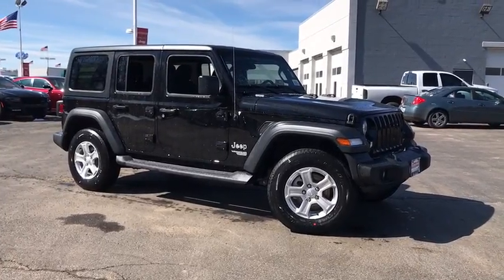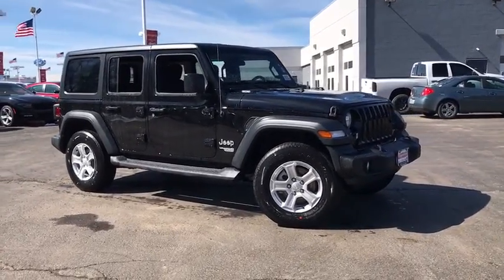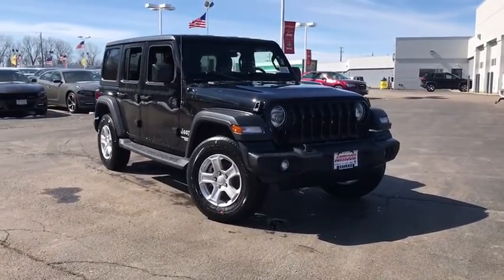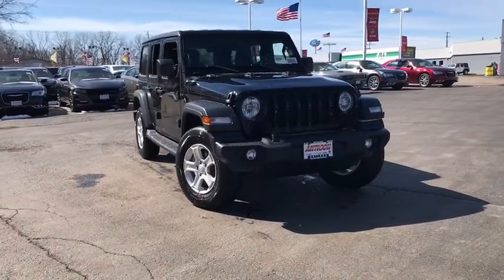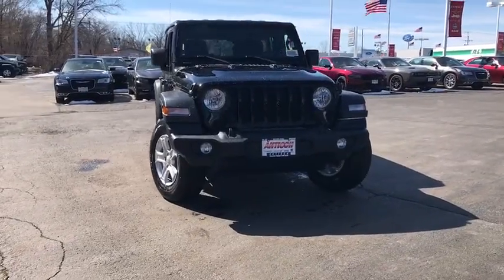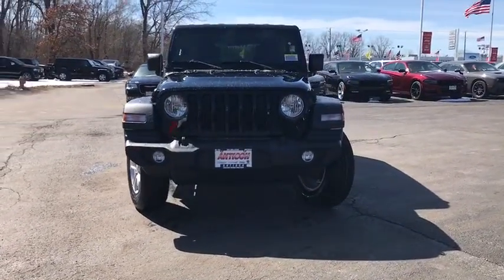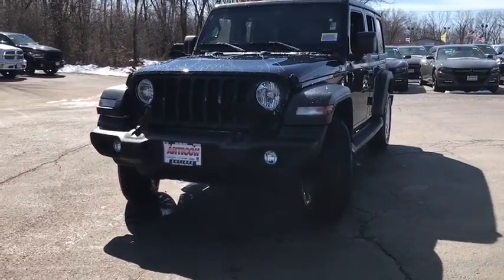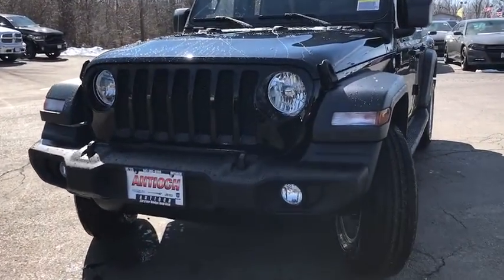2018 Jeep Wrangler Unlimited Antioch, Gurnee, McHenry, Fox Lake, IL Kenosha WI 18596T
Black Clearcoat New 2018 Jeep Wrangler Unlimited available in Antioch, Illinois at Antioch Chrysler Dodge. Servicing the Gurnee, McHenry, Fox Lake, IL Kenosha WI area.   Used
2018 Jeep Wrangler Unlimited Sport S - Stock#: 18596T - VIN#: 1C4HJXDG1JW119173

Recent Arrival! Priced below KBB Fair Purchase Price! 2018 Jeep Wrangler Unlimited Sport S ABS brakes, Compass, Electronic Stability Control, Low tire pressure warning, Traction control.We make it easy !!! We are excited to offer you great quality vehicle at a competitive and affordable price. We offer new, used and cerified Chrysler, Dodge, Jeep and RAM vehicles. Come visit Wrangler headquarters! We also carry an extensive selection of used cars, trucks and SUVs by other manufacturers. Our experienced and certified sales staff can point you in the right direction based on your individual vehicle needs. We also offer competitive financing, top tier service and a fully stocked inventory of Chrysler, Dodge and Jeep automotive parts.Here at Antioch Chrysler Dodge Jeep, our motto is  Nobody sells vehicles for less and we stand by that.